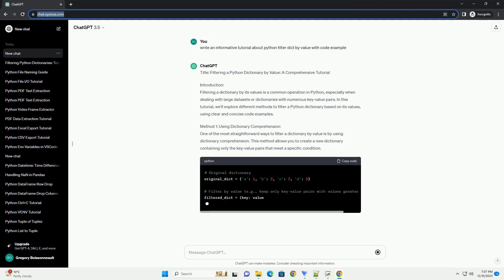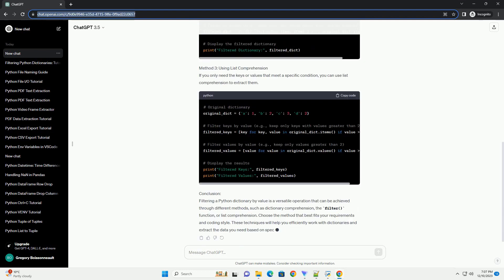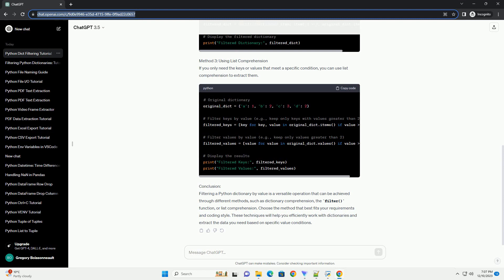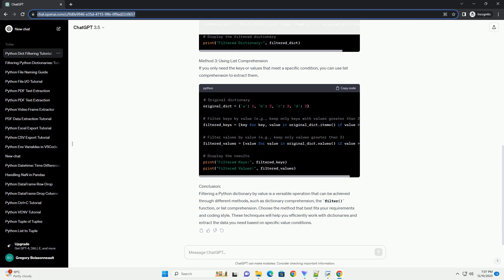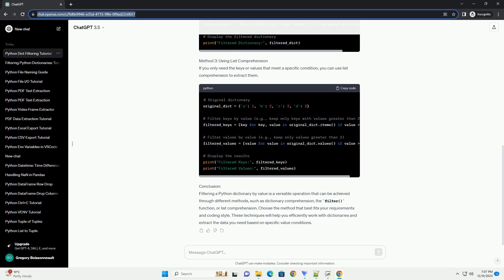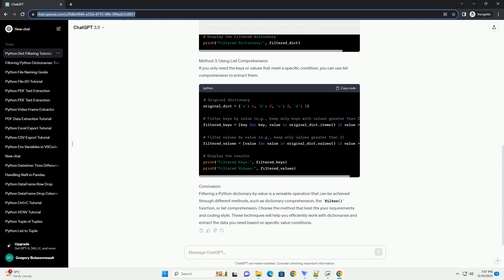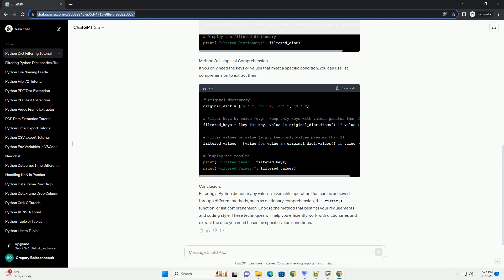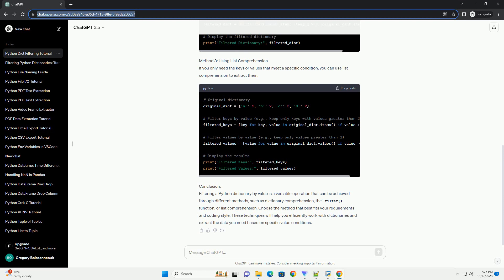python filter dict by value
Title: Filtering a Python Dictionary by Value: A Comprehensive Tutorial
Introduction:
Filtering a dictionary by its values is a common operation in Python, especially when dealing with large datasets or dictionaries with numerous key-value pairs. In this tutorial, we'll explore different methods to filter a Python dictionary based on its values, using clear and concise code examples.
Method 1: Using Dictionary Comprehension
One of the most straightforward ways to filter a dictionary by value is by using dictionary comprehension. This method allows you to create a new dictionary containing only the key-value pairs that meet a specific condition.
Method 2: Using the filter() Function
The filter() function can be used to create an iterable containing only the items that satisfy a given condition. We can combine this with a lambda function to filter the dictionary by its values.
Method 3: Using List Comprehension
If you only need the keys or values that meet a specific condition, you can use list comprehension to extract them.
Conclusion:
Filtering a Python dictionary by value is a versatile operation that can be achieved through different methods, such as dictionary comprehension, the filter() function, or list comprehension. Choose the method that best fits your requirements and coding style. These techniques will help you efficiently work with dictionaries and extract the data you need based on specific value conditions.
ChatGPT